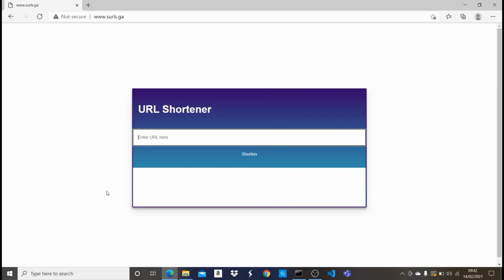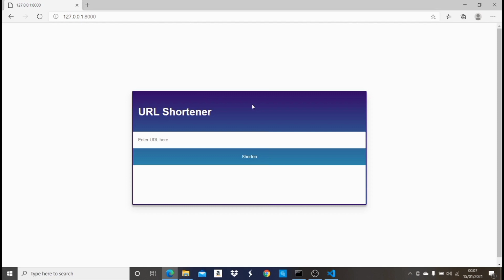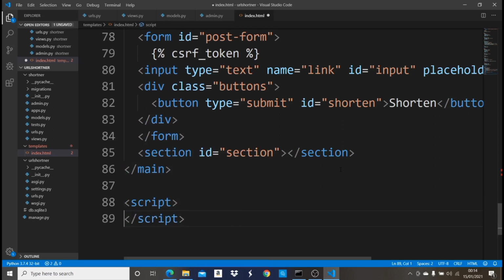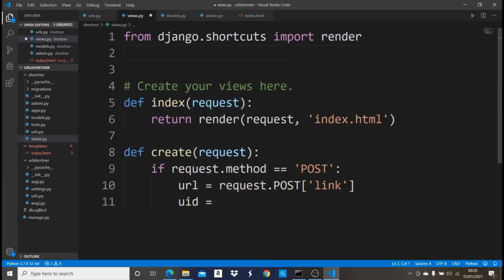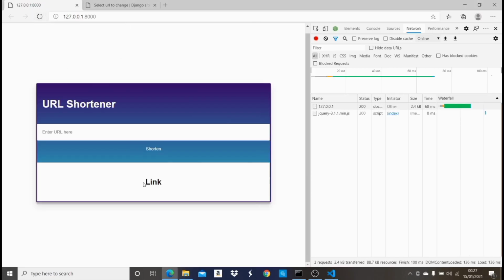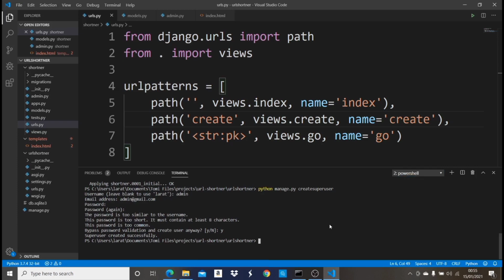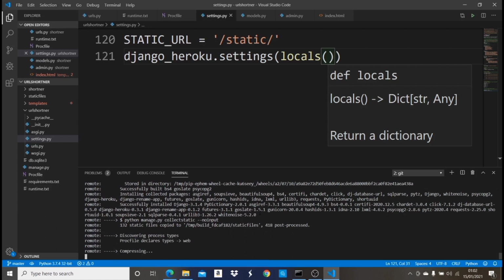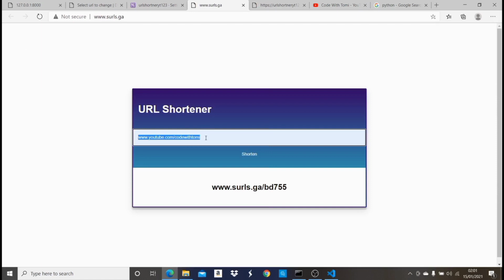How To Build A URL Shortner With Django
In this video, we will build and deploy a url shortner using django.